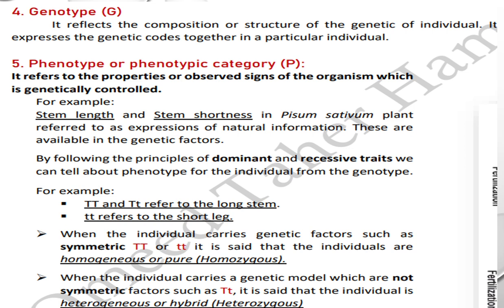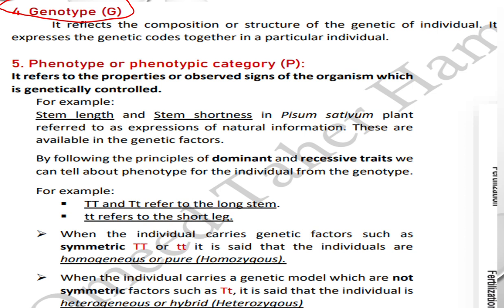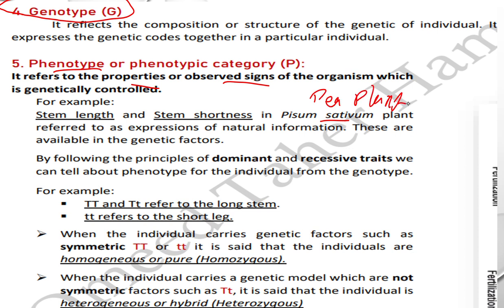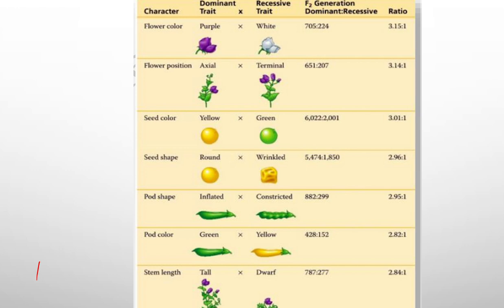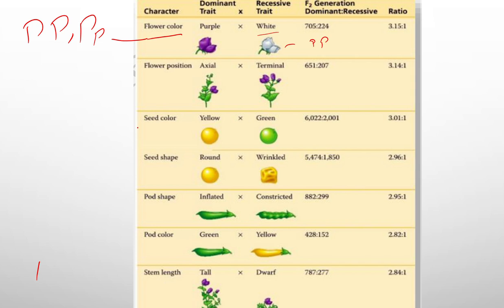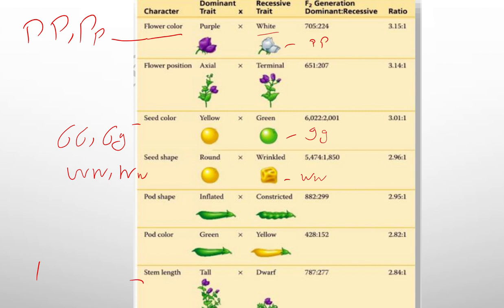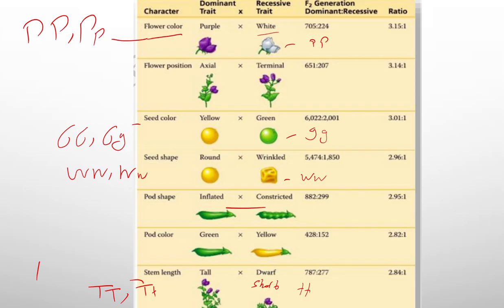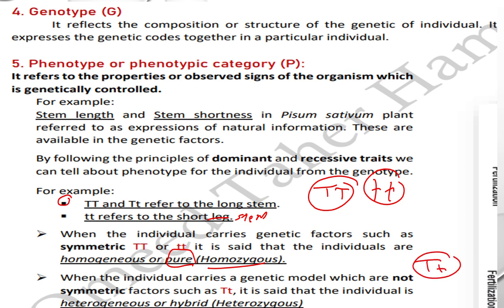Genotype and Phenotype